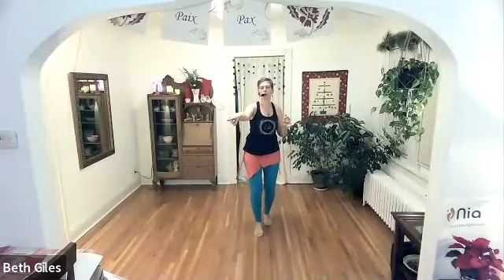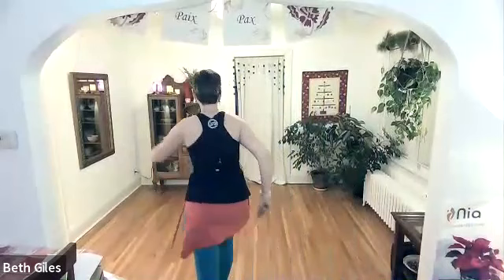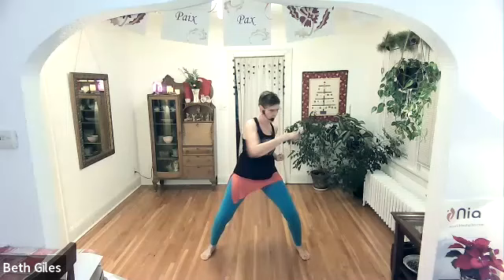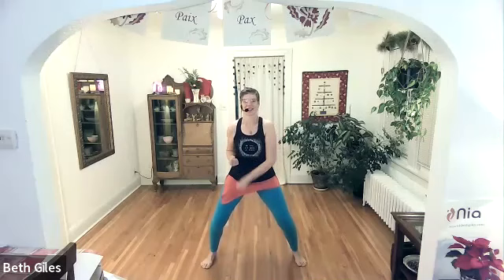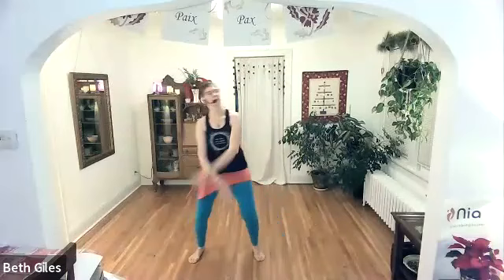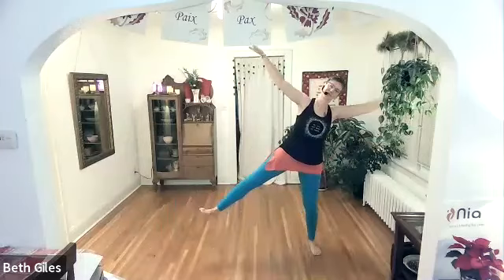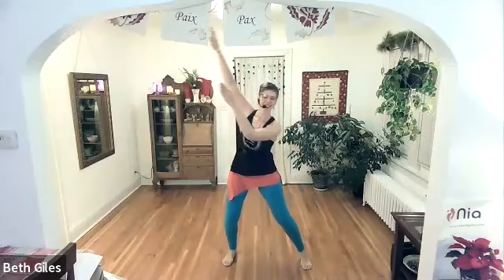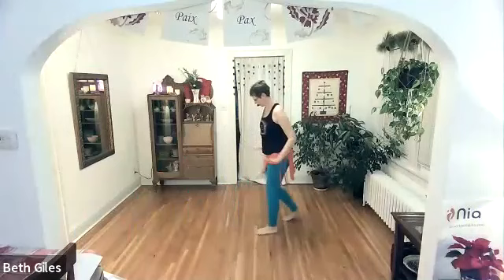Happy New Year! Dance Break - Nia with Beth Giles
It's a very snowy day in Minnesota, so how about a fun dance break? Nia is an adaptable, mindful movement practice that gets your body moving, heart pumping and spirit soaring.

Join me for more joyful 60 minute Nia classes online and in person at Center for Performing Arts in Minneapolis or Tula Yoga and Wellness in St. Paul

Songs on this video:
Freedom - Jon Batiste
Sisters - The Halluci Nation feat. Northern Voice
Bring It - Pacifika
Let's Do It Again - Goldfish & Freshlyground